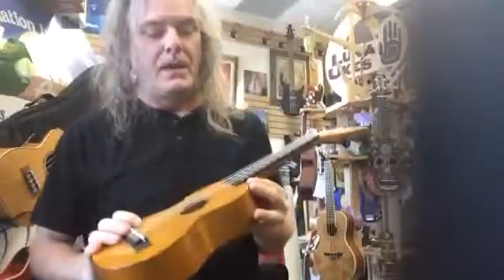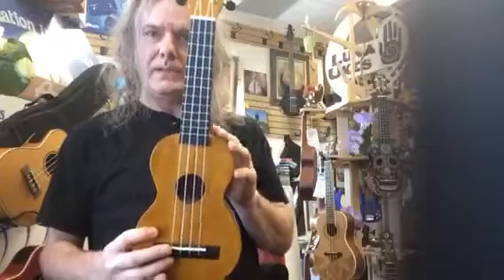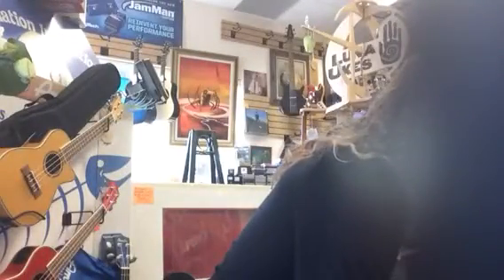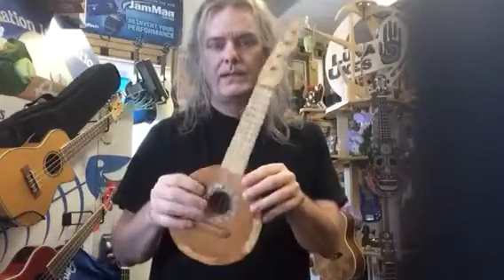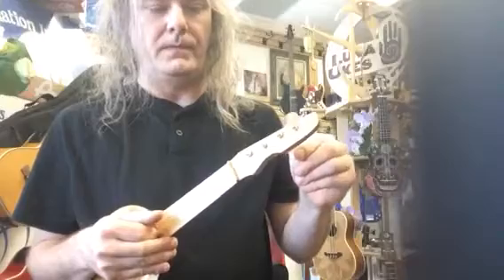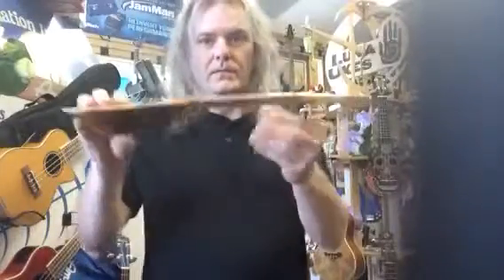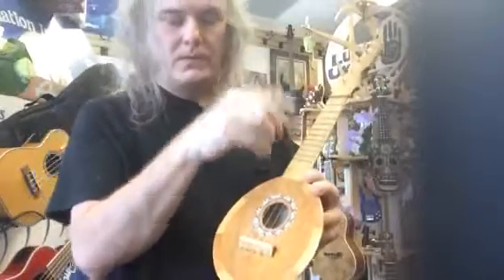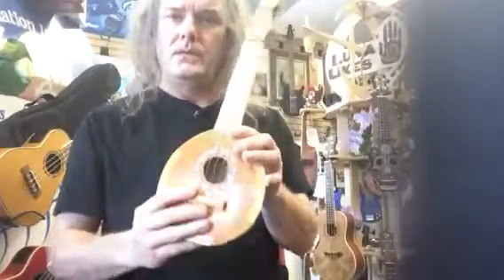* Mahalo MH1VNA Soprano Ukulele ~ Come As You Are ~ Rocktownmusic.net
You're helping us support the local music scene, local business, and the arts.